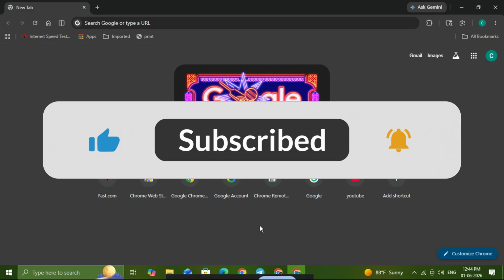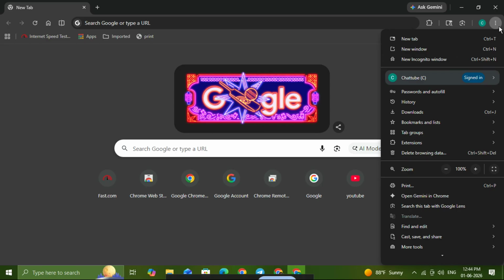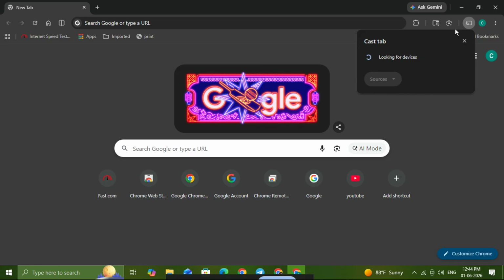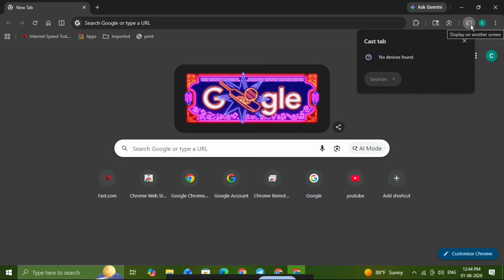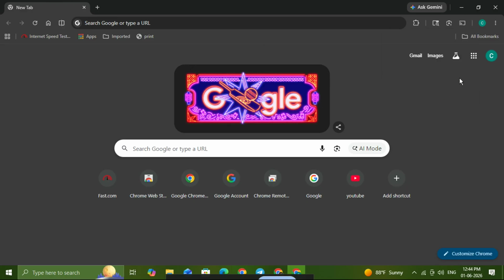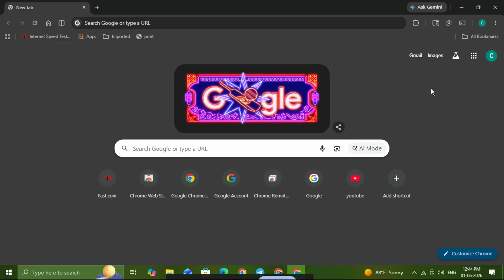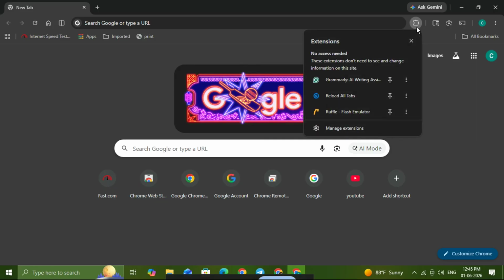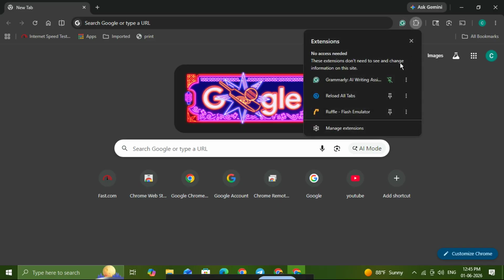How To Pin Buttons To Chrome Toolbar (Easy Guide)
Learn how to pin buttons to the Chrome toolbar so your favorite features and extensions stay easy to access.
This quick tutorial shows how to use the Chrome menu, open Cast, and pin extension buttons in just a few clicks.

🕚Timestamps:
0:00 Intro
0:19 Open The Chrome Menu
0:38 Find Cast, Save, Or Share
0:58 Add Cast To The Toolbar
1:15 Right Click And Pin It
1:32 Pin Extensions To The Toolbar

✍️What You'll Learn In This Video:
• How To Open The Chrome Three-Dots Menu
• How To Find Cast, Save, And Share Options
• How To Add Cast To The Chrome Toolbar
• How To Right-Click And Pin Toolbar Buttons
• How To Pin Chrome Extensions For Quick Access
• How To Unpin Buttons From The Toolbar
• How To Keep Chrome More Organized And Accessible

💡Pro Tips:
• Pin only the buttons you use most often to keep Chrome clutter-free
• Use the Extensions menu to manage hidden extension buttons quickly
• Right-click pinned buttons anytime to check available options
• If a button disappears, revisit the Chrome menu to restore it
• Keep your toolbar organized so important tools are always one click away